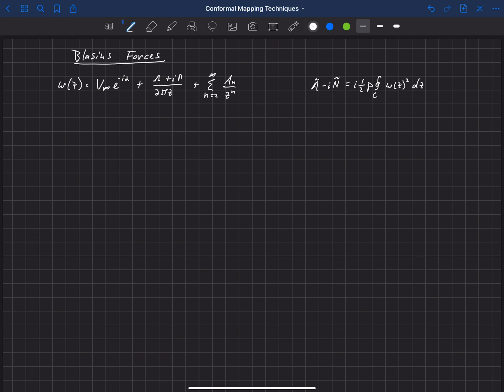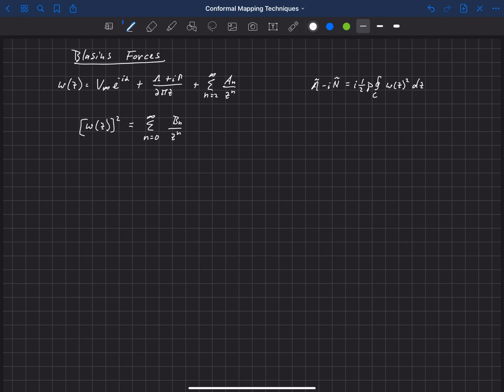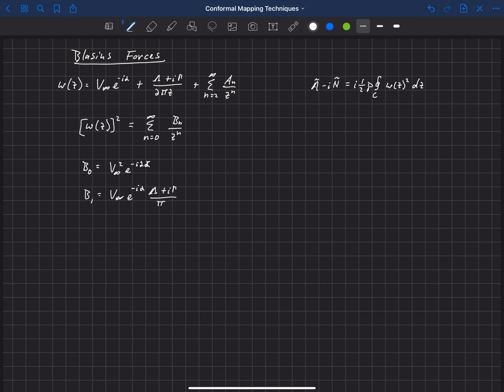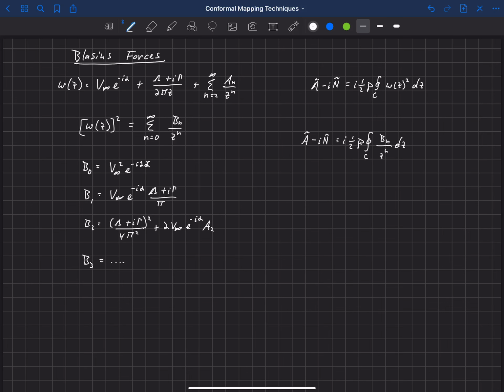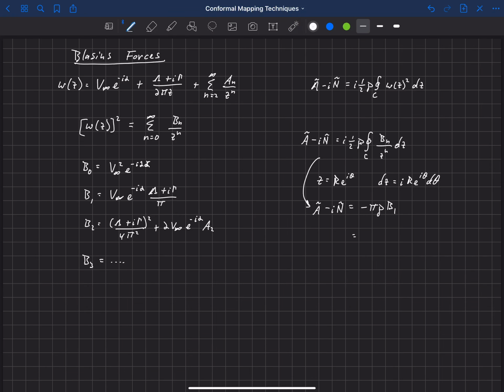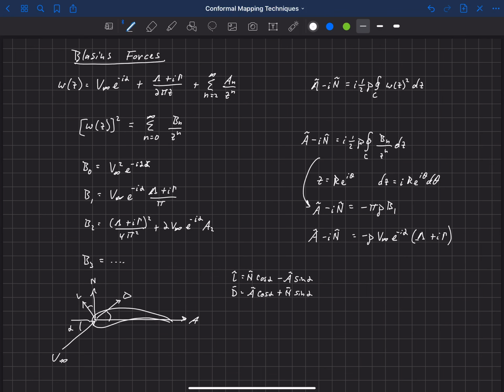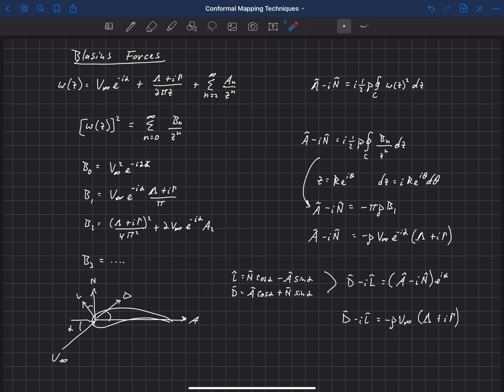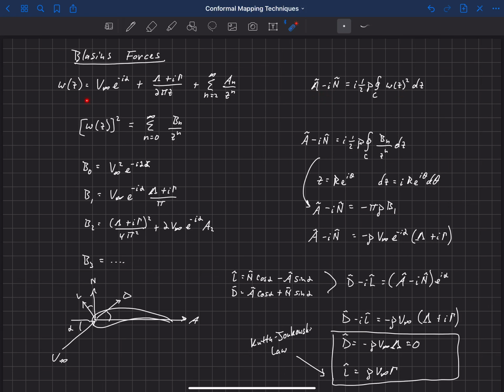Conformal Mapping Techniques . Forces and Moments . Blasius Forces